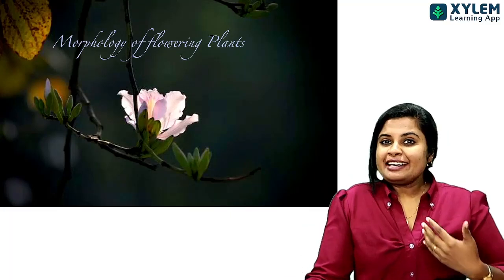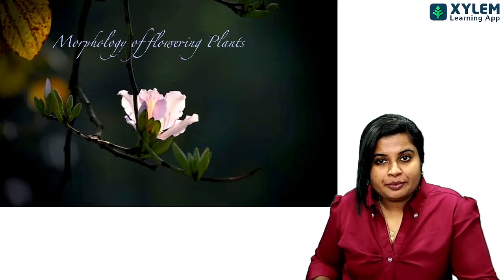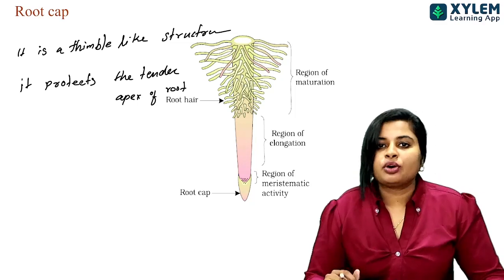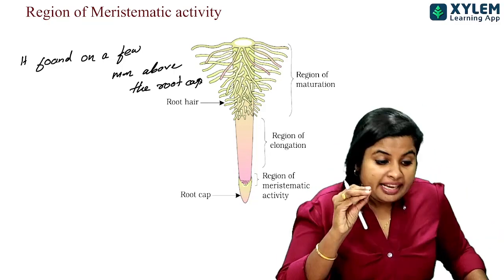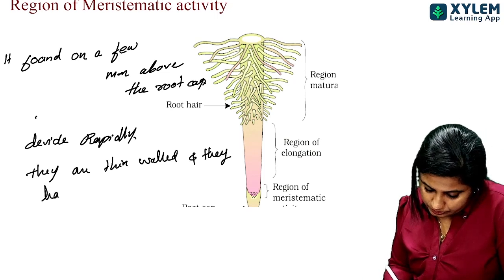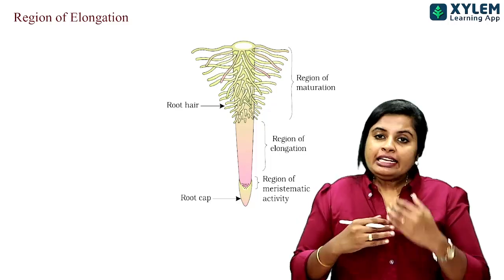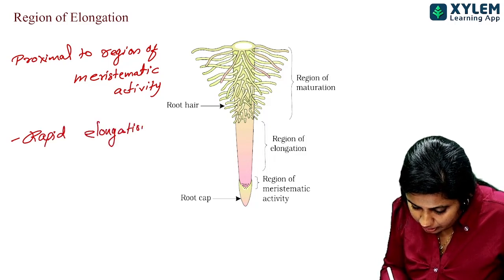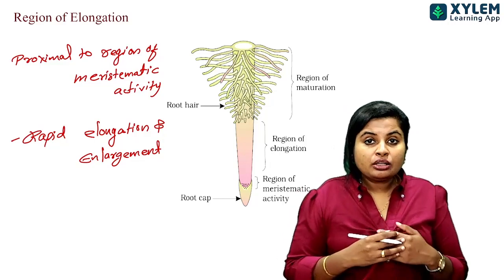Regions of root - Plus One botany | XYLEM +1 +2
Plus one [ class 11 ] botany in Malayalam. In this session, we are dealing with the Plus one botany Regions of root and answers.
👋HELLO LEARNERS!!